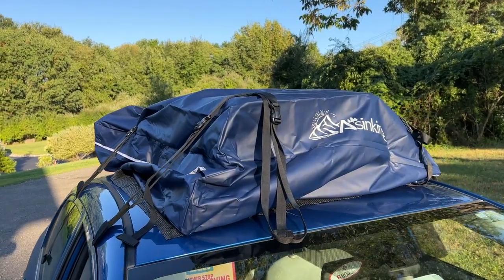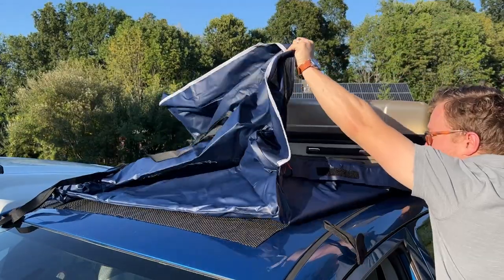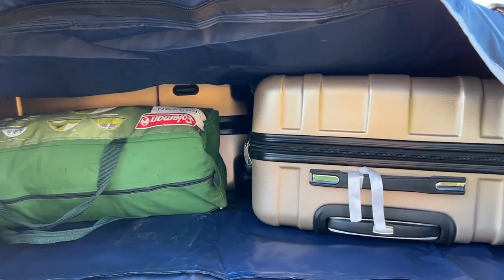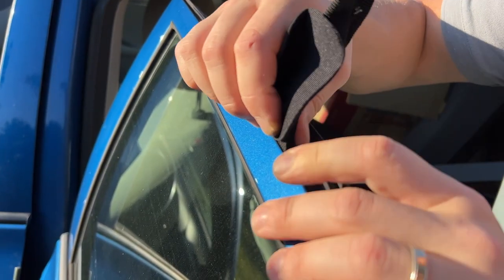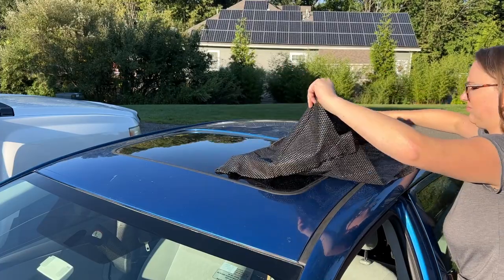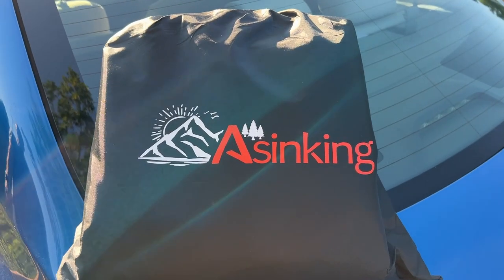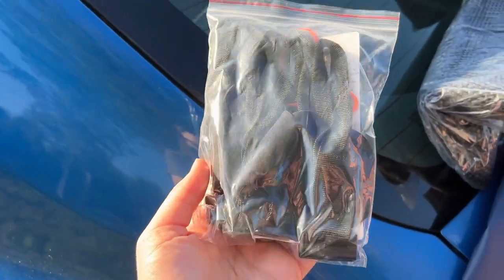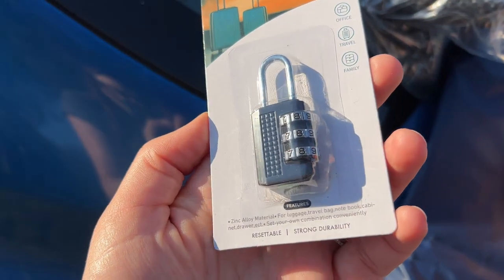🚙With this Car Rooftop Cargo Carrier Bag, you can Maximize Your Storage Space on a Road Trip🚗🧳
Whether you're heading on a family vacation or a camping trip, this carrier bag is the perfect solution to maximize your vehicle's storage space. The heavy-duty construction and waterproof design ensure that your belongings stay safe and dry on the road. Easy to install and remove, this carrier bag is a game-changer for anyone needing extra space.